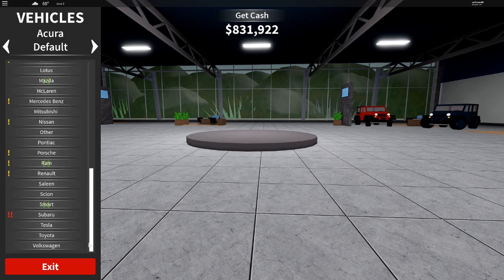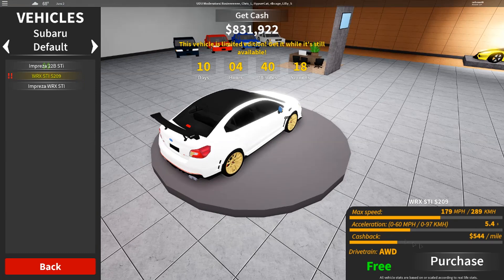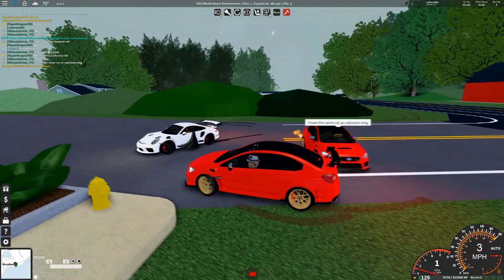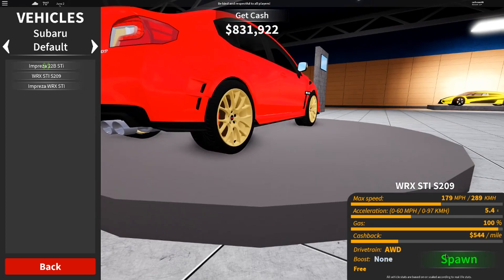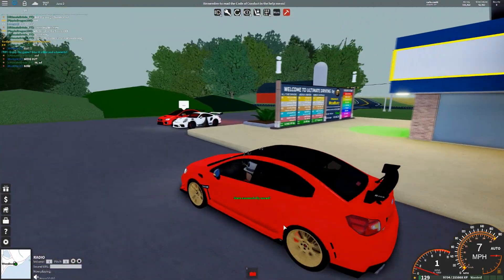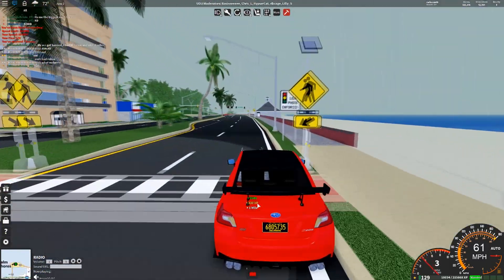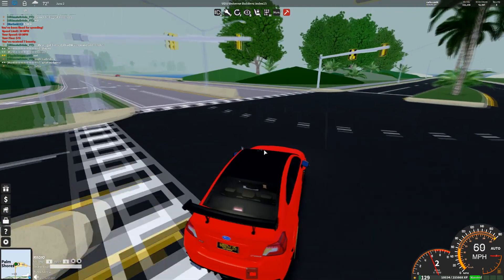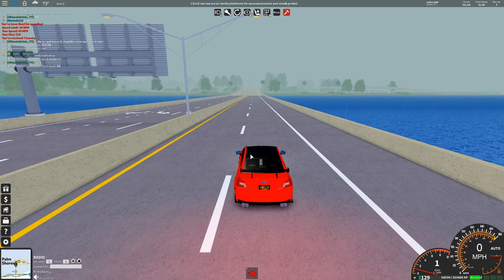You have 10 days to get this *FREE* limited car! - Ultimate Driving Westover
hangout